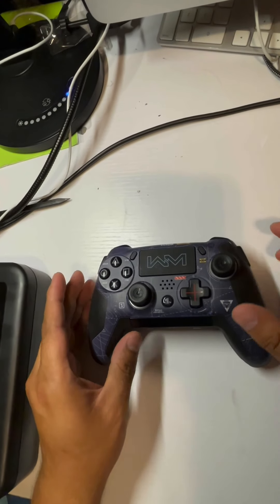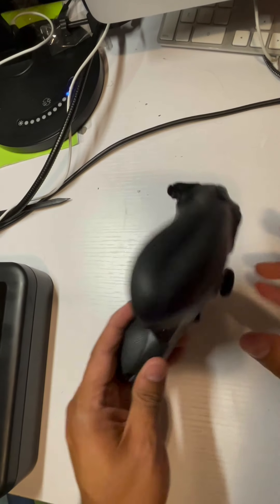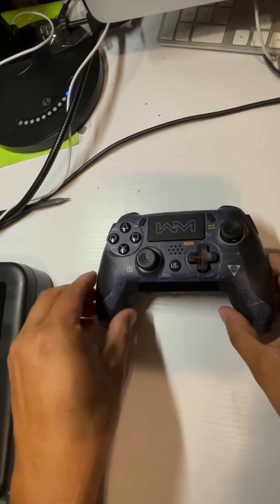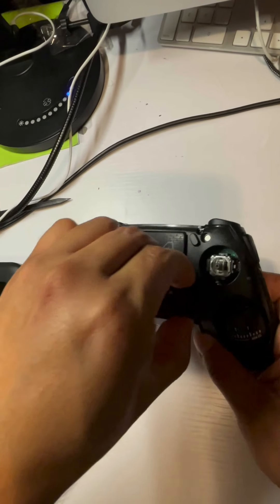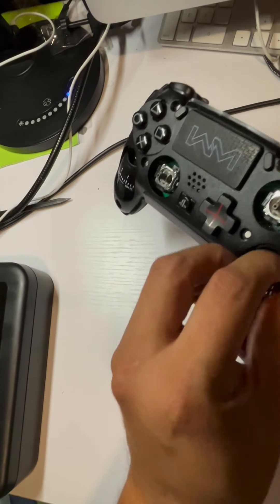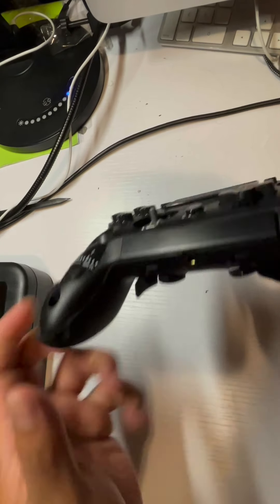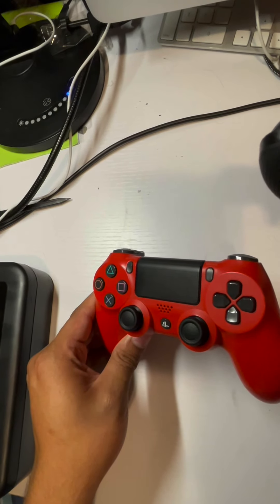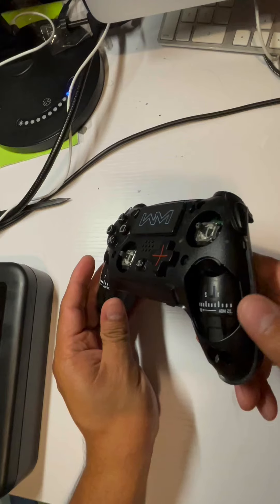changing face plate scuff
in this video I go over how to remove face plate from a vantage 2 modern warfare ps4 controller. I also go over the parts and buttons of the vantage 2 controller.